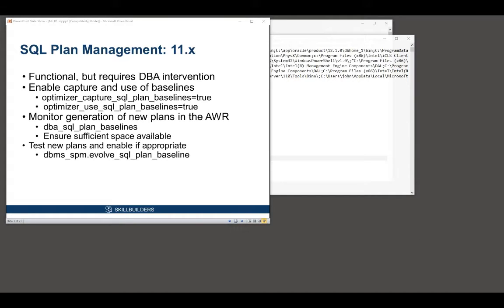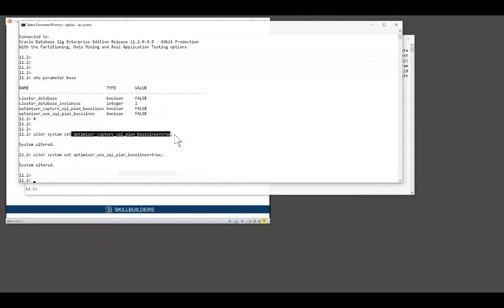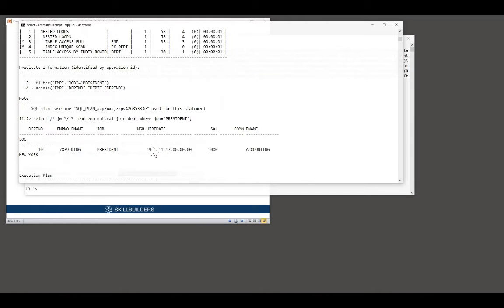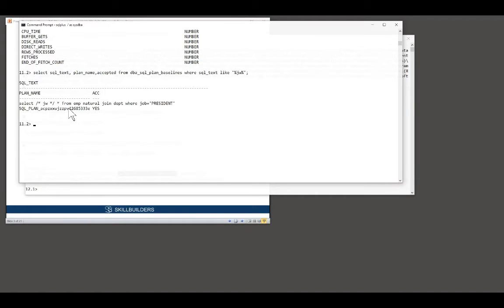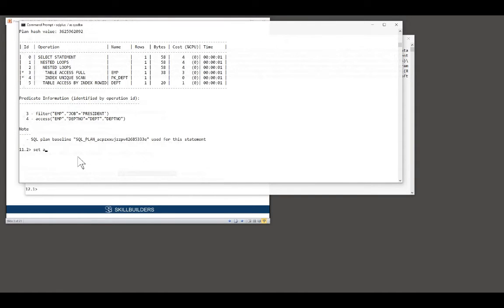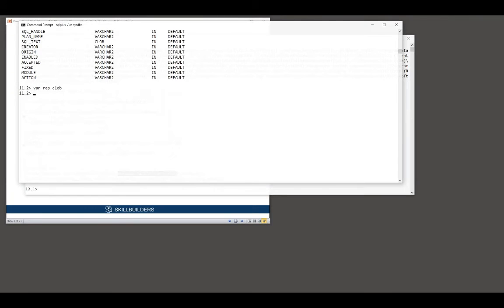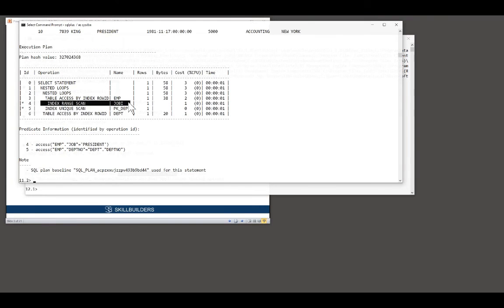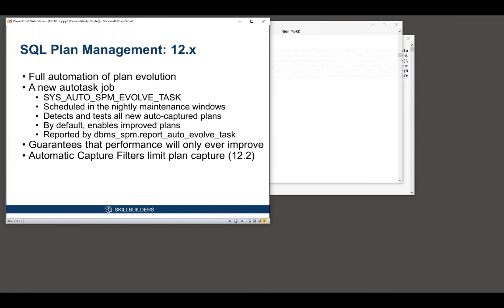SQL Performance Baselining in Oracle 11g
Learn how to use SQL Plan Management (aka baselining) to prevent SQL performance regression! Stop performance from degrading!  See all FREE lessons , including 12c Baselining